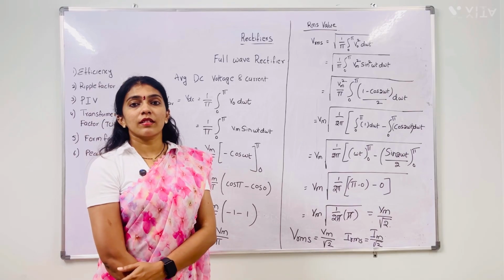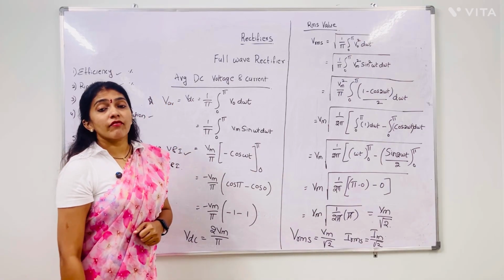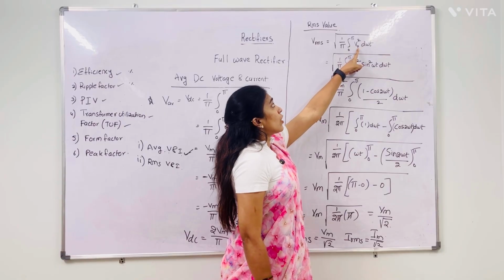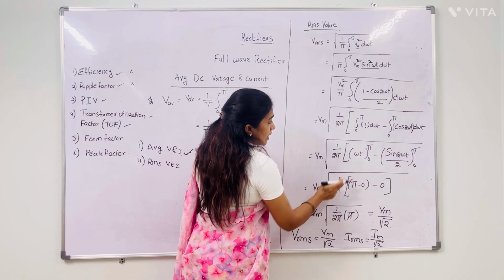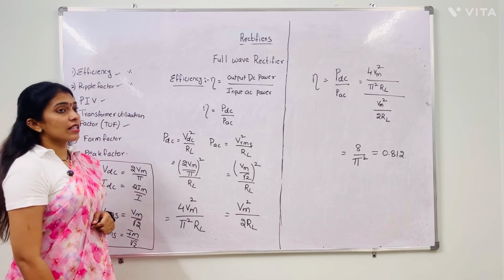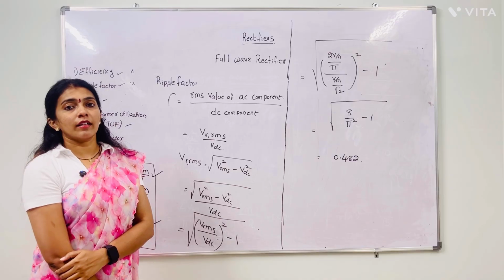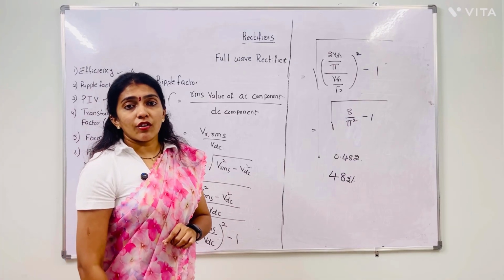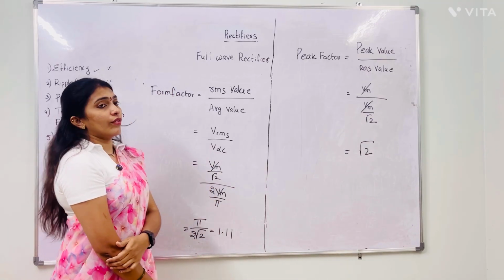Full wave rectifier |Efficiency | Ripple factor |Form factor |Easy method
✦ Full Wave Rectifier explained with Efficiency, Ripple Factor, and Form Factor
✦ Learn the working principle and circuit operation
✦ Understanding rectifier performance parameters clearly
✦ Step-by-step explanation with formulas and calculations
✦ Input and output waveform analysis
✦ Helpful for electronics and engineering students